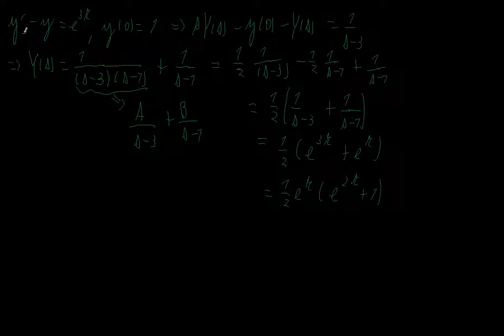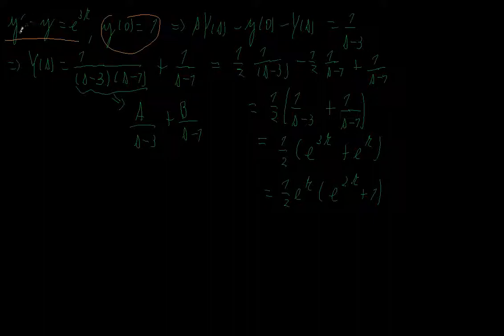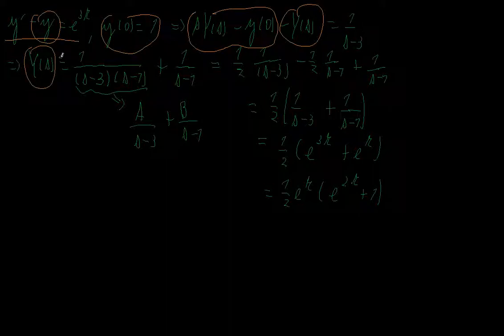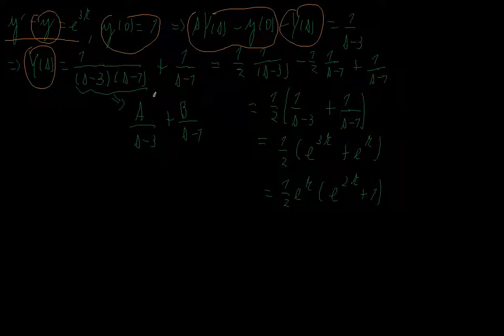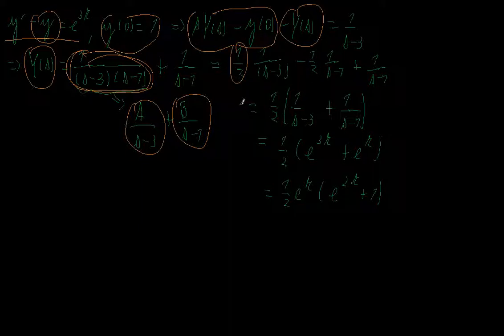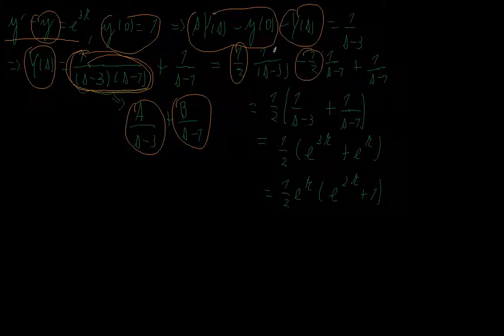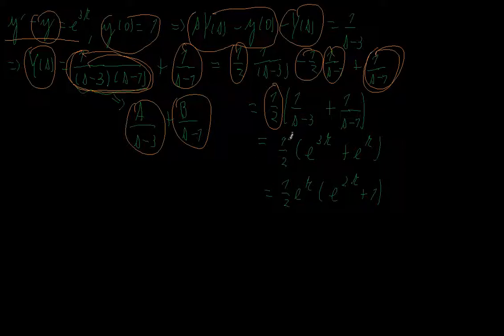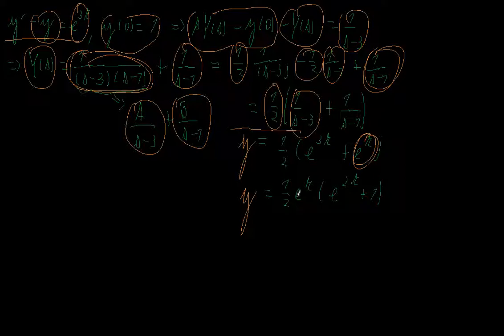Solve y'-y=e^(3t), y(0)=1, using Laplace Transform